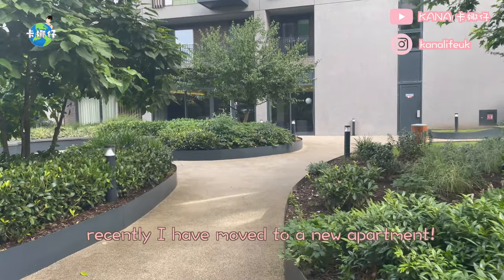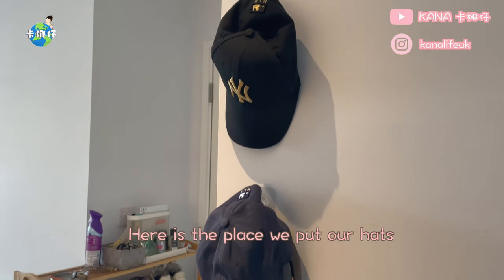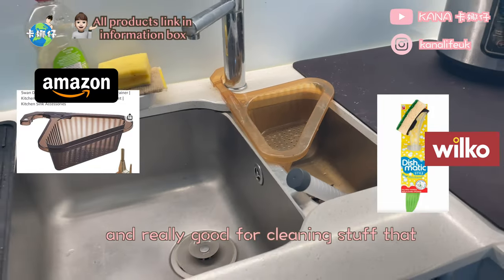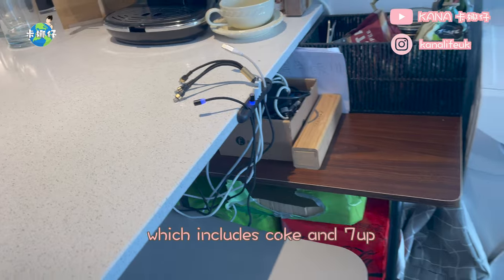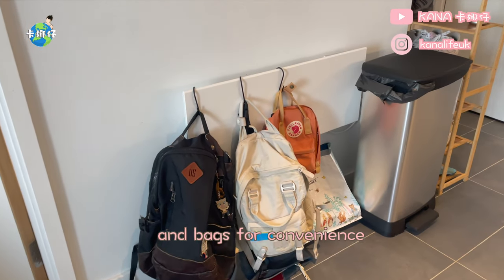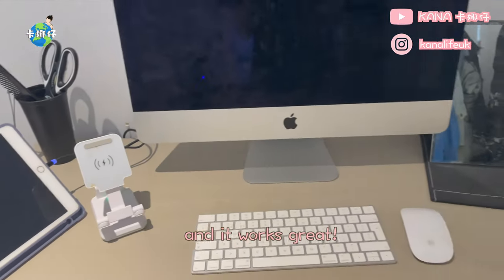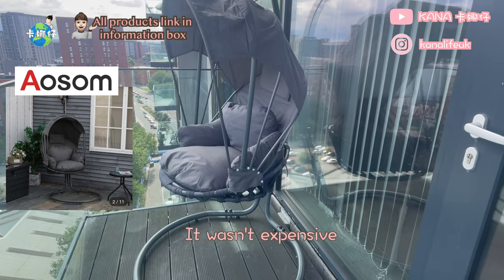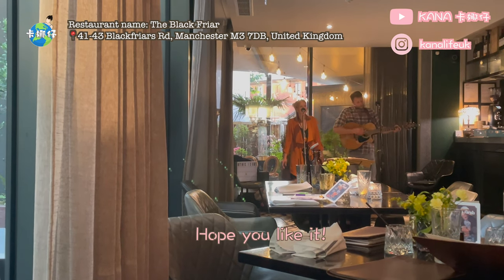KANA's ROOM TOUR 開箱我的新家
♥ Kana’s Amazon favourite:

Living room and Kitchen:
1. 3 tier dish drying rack
2. Small drying mat
3. Large drying mat
5. Drain basket for sink
6. Kettle
7. Seasoning Rack
8. Salt and Pepper Grinder
9. Water jar with lid (IKEA)
10. Bamboo Stand for jar (IKEA)
11. Large beer mug (IKEA)
12. Coffee Corner:
Costa gift set
Coffee measure spoon
Milk Jug
Coffee Tamper
13. Cable Manager
14. Crystal corner

Bedroom:
1. Folding Table
2. Amika Hair Straightener (Bought from HK)
3. Wall mounted hair dryer rack

Toilet:
1. Storage
2. Toilet roll holder

📍41-43 Blackfriars Rd, Manchester M3 7DB, United Kingdom

♥ 我在英國第一份銀行文職工作 揾工難唔難？ 面試分享小貼士 揾工面試注意事項

♥ 我們在英國曼徹斯特住的地方! 水電煤全包 租金便宜 治安OK 交通方便 無收入證明 無需預繳 如何隔山租屋？

♥ 英國曼徹斯特ROOM TOUR 我們又搬家了 租屋真係咁難? 邊度有免費傢俬? 小心租屋騙案! Sourcing Agent幾錢?

英國玩樂篇：

♥ 英國 Lake District 湖區攻略 | 兩日一夜行程分享 | 必食必玩 | Windermere | Grasmere 小鎮 | Cartmel 小鎮

♥英國里茲Leeds一日遊 輕鬆歷史文化遊行程 保存得最好的修道院 閒逛歐洲最大室內市集 Kirkgate Market Kirkstall Abbey

♥英國版澳門？離曼徹斯特1.5小時車程 英國Blackpool一日遊 超級多野玩 有主題樂園有機動遊戲